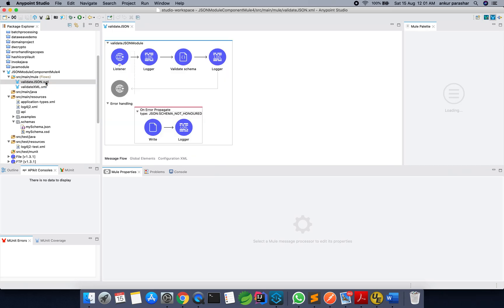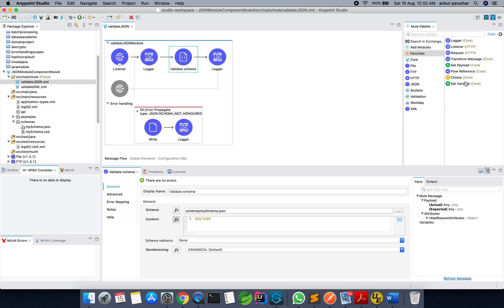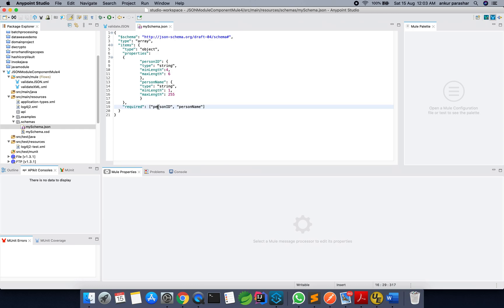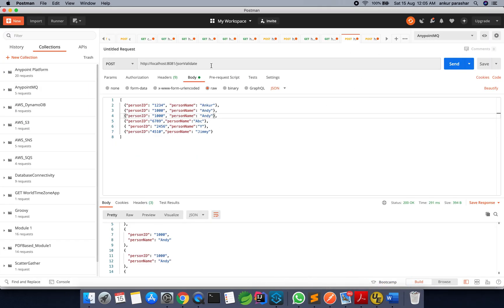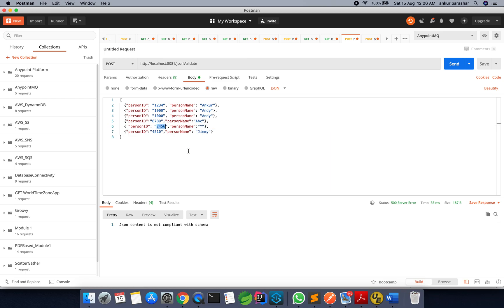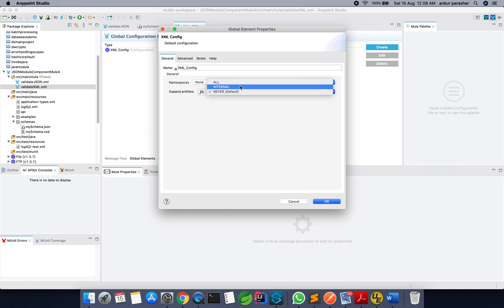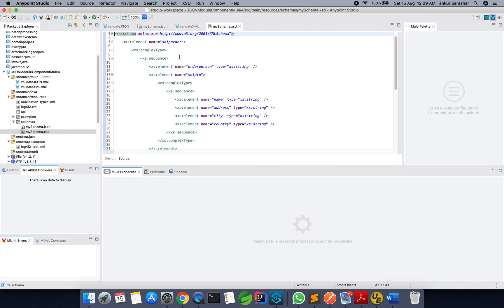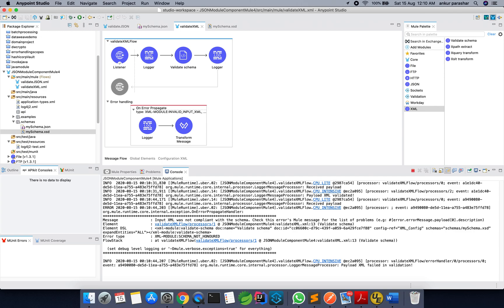payloadValidation|Json|XML|Mule 4.3.0|Studio 7.6.0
This video talks about simple use case of payload validations (json/xml) using native connectors.